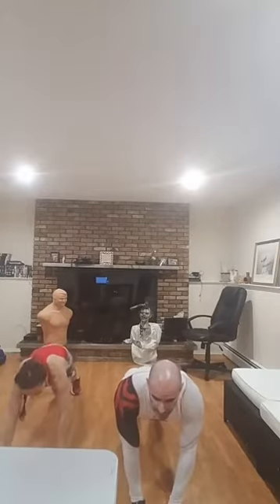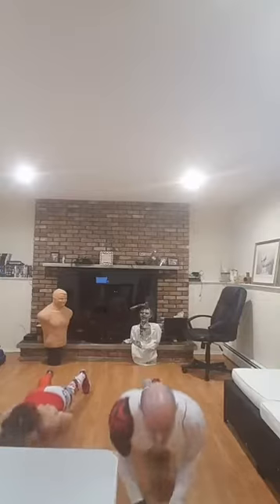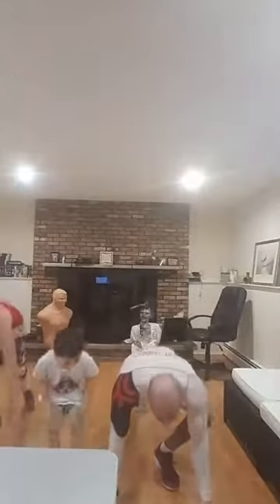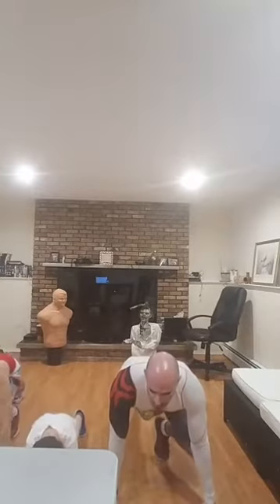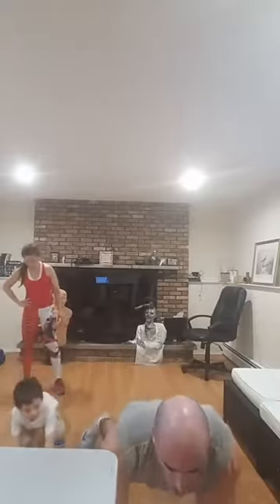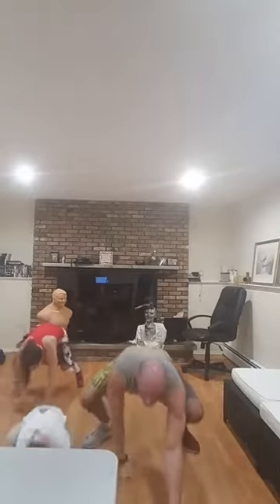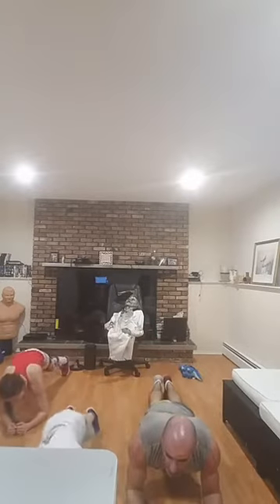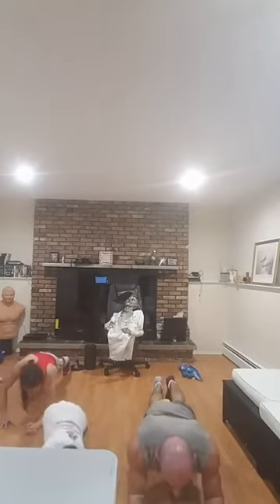Weight loss Bodyweight Cardio At Home Workout